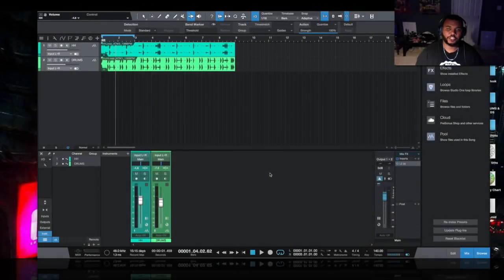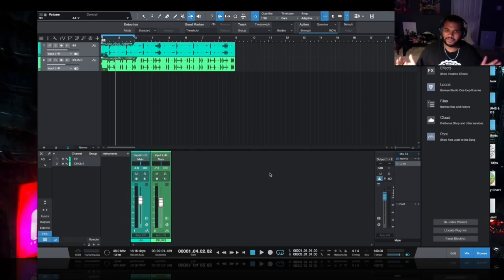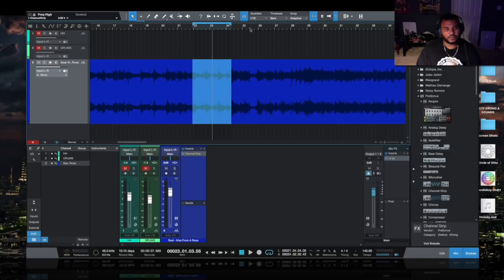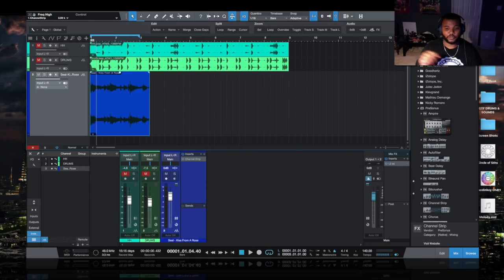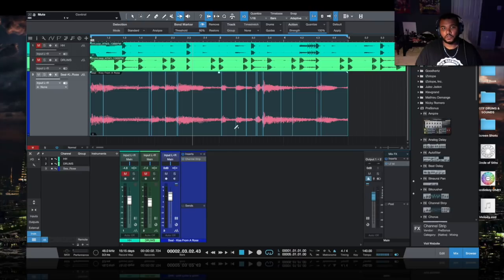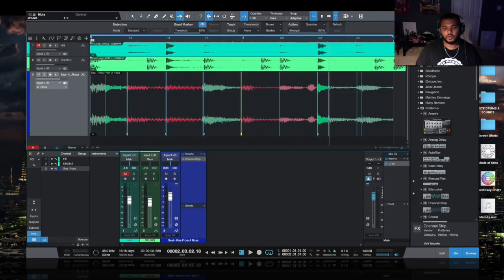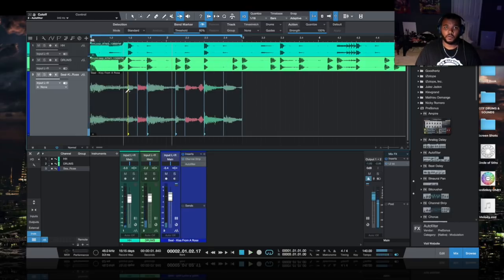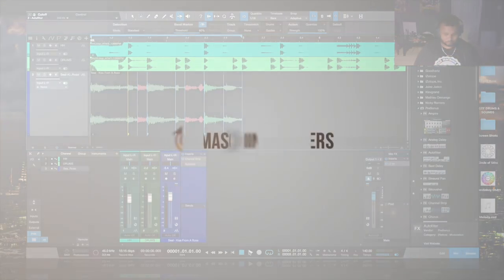How To Chop 3:4 Timing Samples In Studio One 4 Using BEND MARKERS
How To Chop 3:4 Timing Samples In Studio One 4. This week, MG demonstrates how to use Studio One V4 Bend Markers to correct samples from a 3/4 time signature. Using samples outside of 4/4 time signature can prove to be problematic, so using this technique will help you make even chops effortless. Bend Markers are very similar to Ableton lives warp marker feature. For more tips, tricks and tutorials join us at maschinemasters.com

Follow MGTheFuture